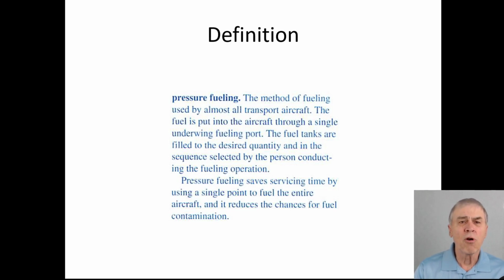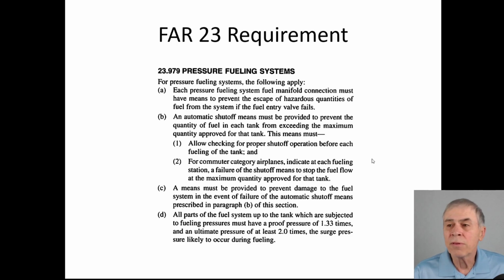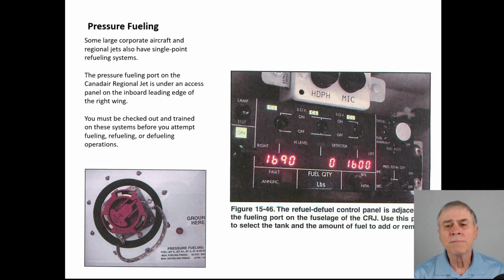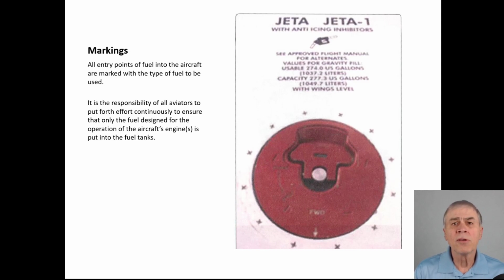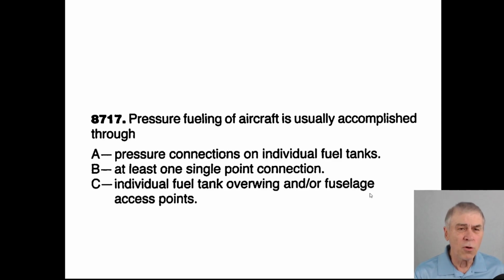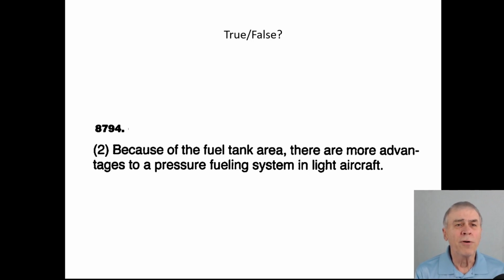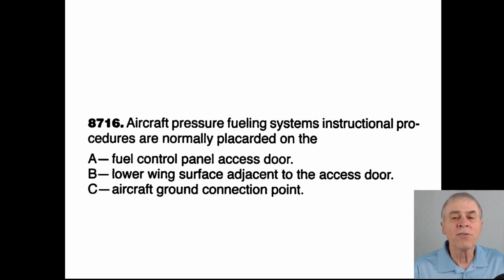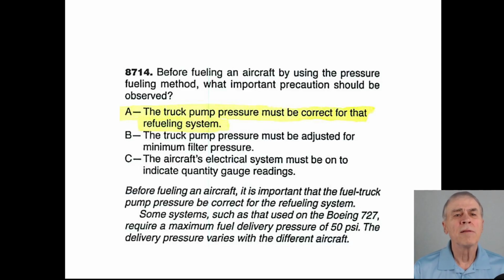AF 43 1 Pressure Fueling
Airframe Mechanic's Test Review on Pressure Fueling